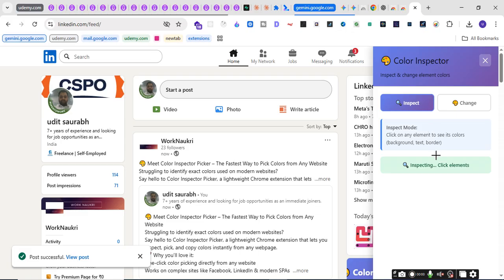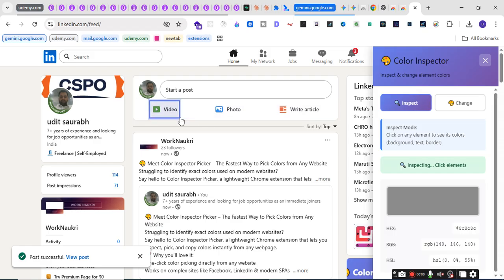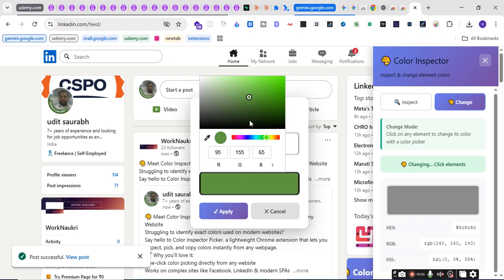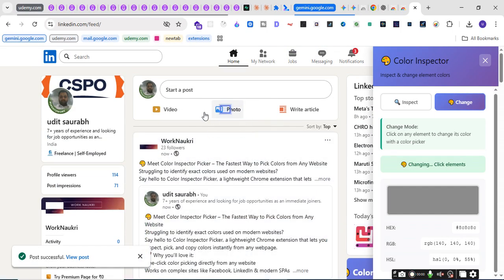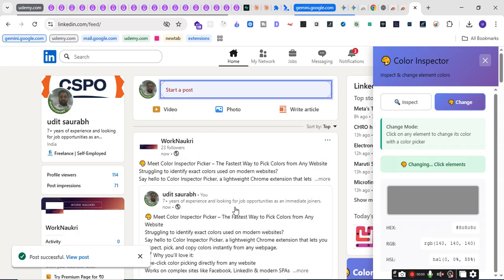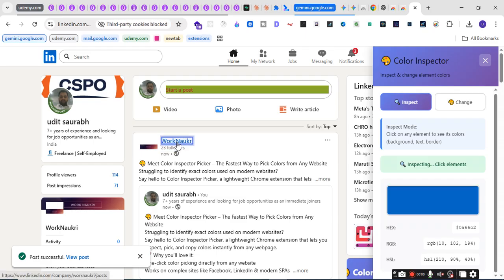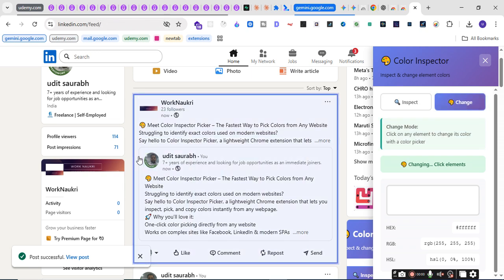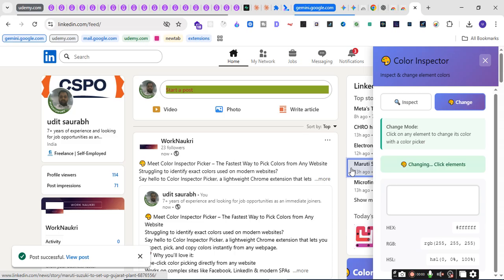Pick Colors from Any Website Instantly | Color Inspector Picker Chrome Extension Tutorial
🎨 Color Inspector Picker – Chrome Extension Tutorial

Learn how to pick and inspect colors from ANY website instantly using the Color Inspector Picker Chrome extension. This tutorial walks through installation, usage, and tips to extract HEX & RGB values directly from a webpage — perfect for designers, developers, UI/UX experts, and frontend engineers.